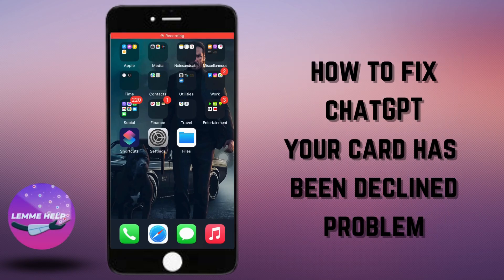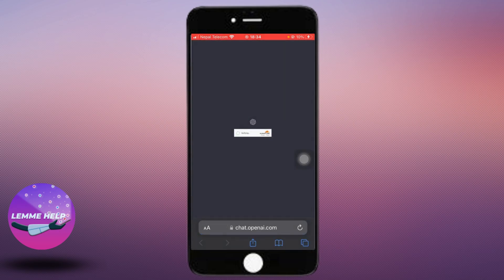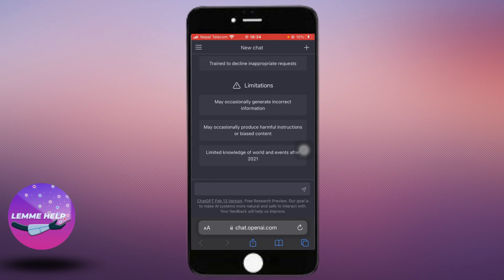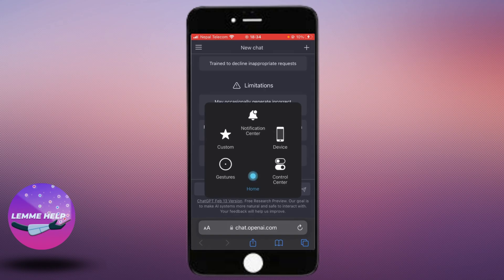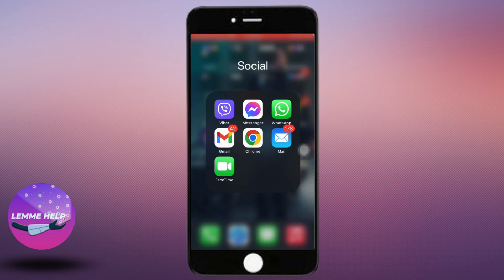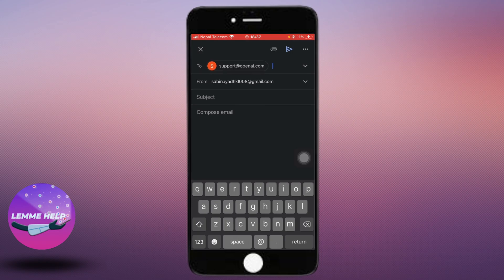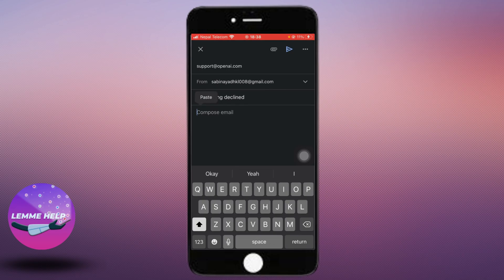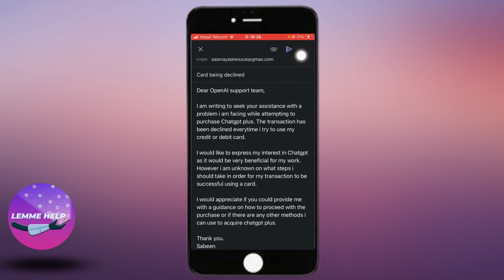How To Fix ChatGPT Plus Your Card Has Been Declined | (SOLVED✅)Chat GPT Your Card Has Been Declined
How To Fix ChatGPT Plus Your Card Has Been Declined | ChatGPT Your Card Has Been Declined | iPhone and android tutorial

Welcome to this tutorial on "How to Fix ChatGPT Your Card Has Been Declined". ChatGPT is a language model created by OpenAI that offers AI-powered chat and conversation services to its users. If you've encountered an error message that says "Your Card Has Been Declined" while trying to use ChatGPT's Plus services, don't worry, we're here to help.

In this video, we'll guide you through the process of fixing the "Your Card Has Been Declined" error message while using ChatGPT's services in iphone or android. We'll show you how to troubleshoot and resolve the issue so you can continue using ChatGPT's services without any interruption.

We'll cover the following topics in this tutorial:

Common reasons why your card may have been declined on ChatGPT
How to check your card information and resolve any issues
Alternative payment methods to use on ChatGPT
We'll provide you with step-by-step instructions and tips to help you resolve the issue and get back to using ChatGPT's services as quickly as possible. We'll also share some best practices to ensure that you're using a secure and reliable payment method when using ChatGPT.

This tutorial is suitable for all levels of users, whether you're a beginner or an advanced user. So, if you've encountered the "Your Card Has Been Declined" error message while using ChatGPT, join us for this tutorial and let's get started!

Timestamps:
00:05 How To Fix ChatGPT Your Card Has Been Declined
00:10 Major Reason Why Your Card Has Been Declined While Buying ChatGPT Plus
01:00 Fix ChatGPT Your Card Has Been Declined